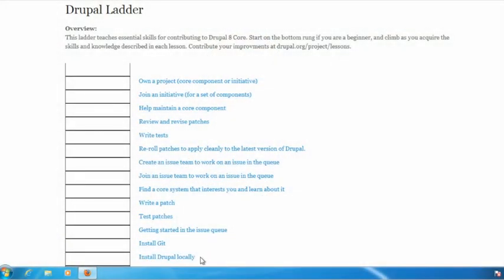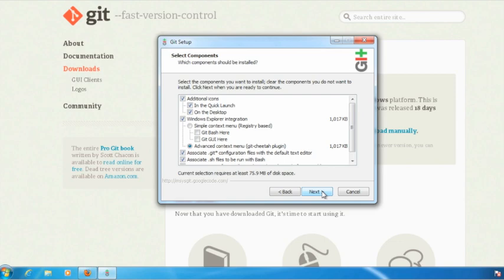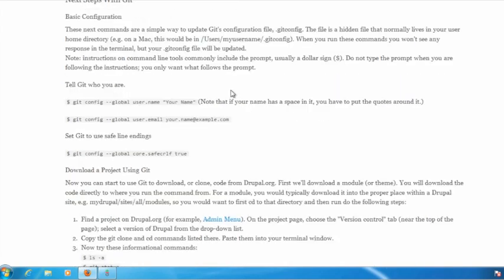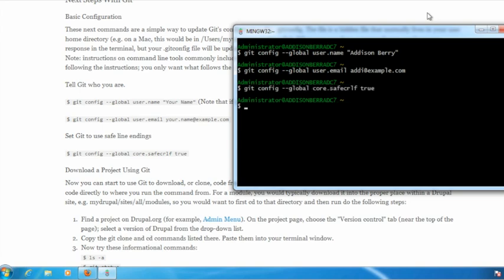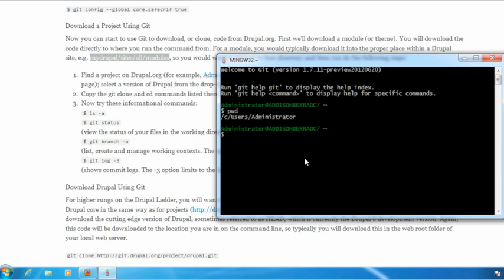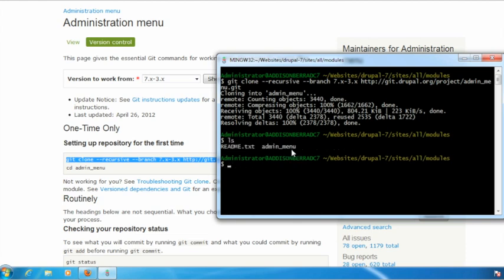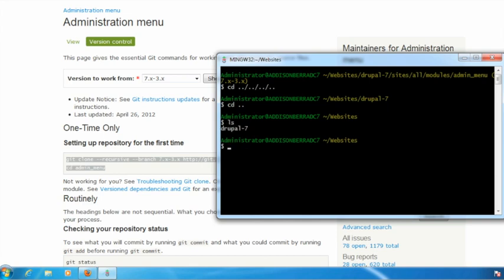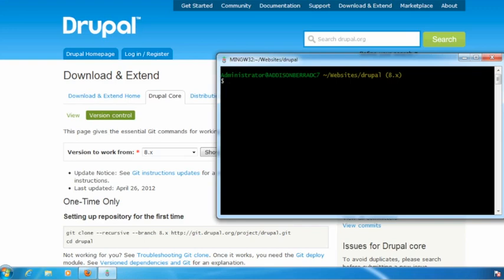Drupal Ladder: Install Git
In this video we walk through getting Git version control installed, and then show how to do a few basic things, including how to get a copy of the latest Drupal development code. This video follows the instructions found in the Install Git lesson on learndrupal.org.

This video is installing Git on Windows, because it has the most steps involved. Installation on Mac and Linux is very simple, in that they do not have a wizard to walk through, so they are not demonstrated. All commands used on the command line in the video work on Windows, Mac, and Linux, because Windows is using the Git Bash shell which is part of the Git installation.